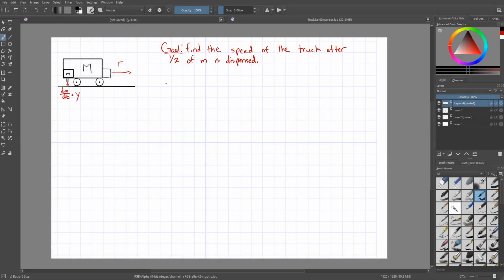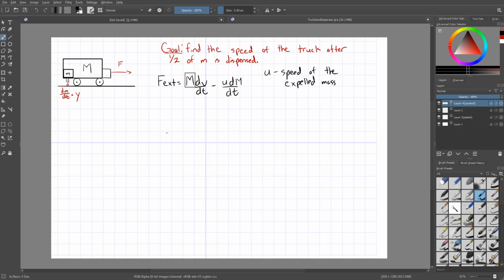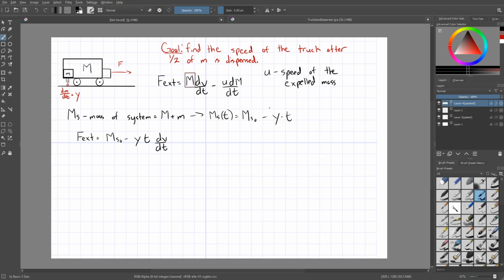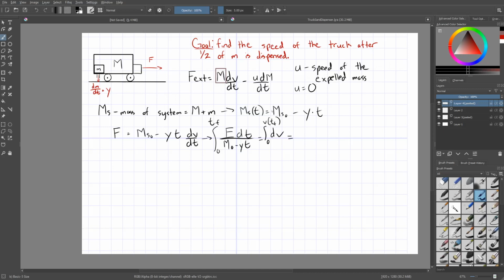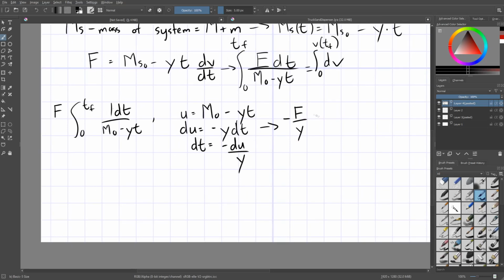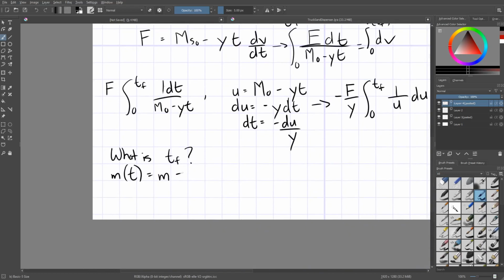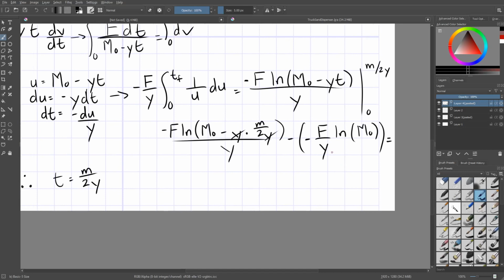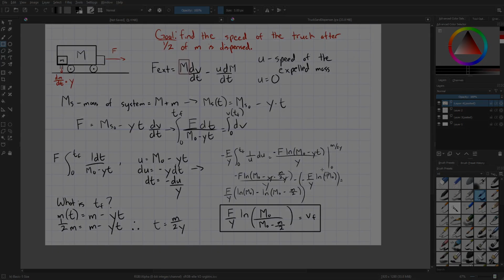Truck Dispensing Rice | Momentum Problem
In this problem, I try solving the velocity for a truck which is dispensing rice at a constant rate after half of its mass has been depleted. Enjoy :3

Also background music: As You Prevent Do by pATCHES